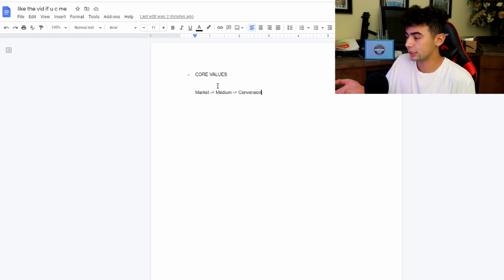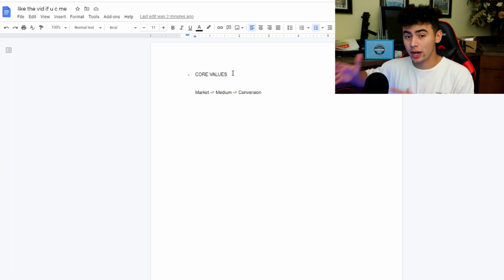How To Make Video Ads for E-Commerce & Dropshipping | Easiest Method